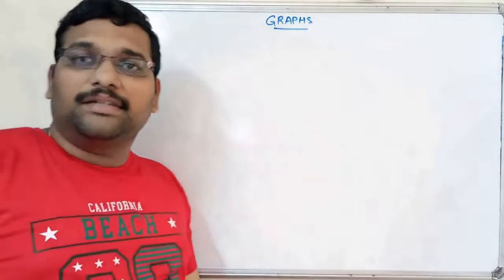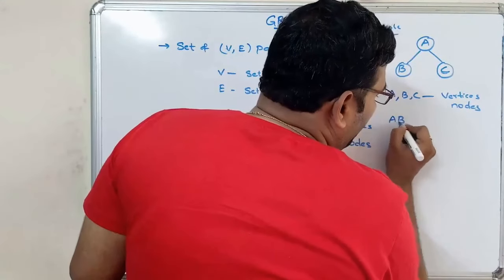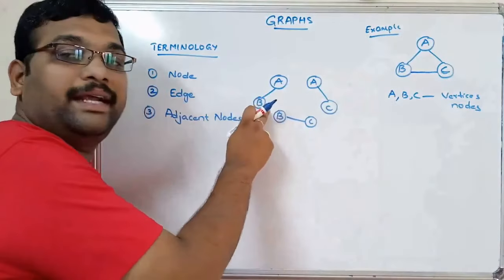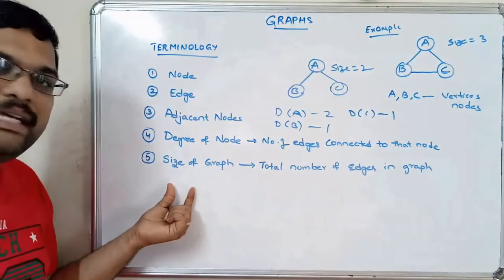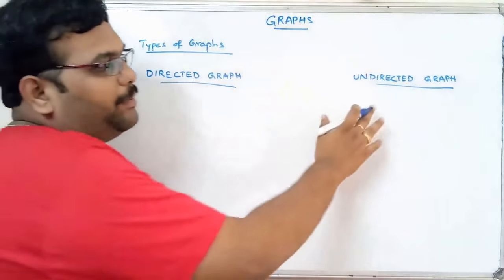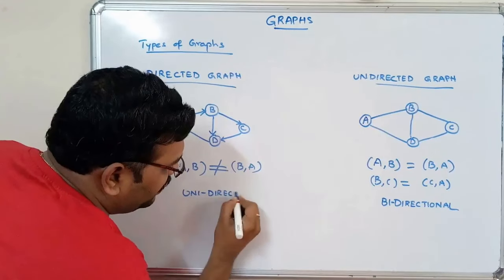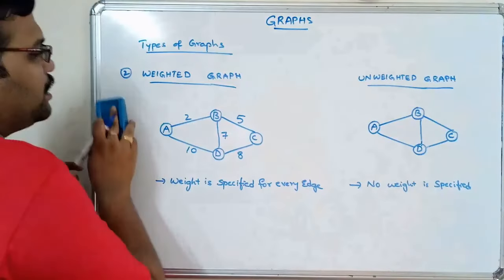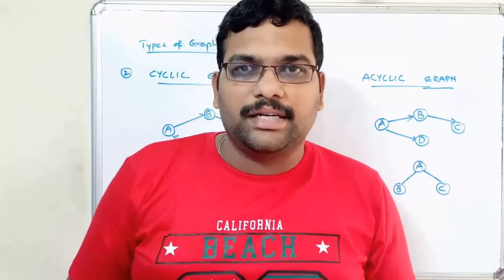INTRODUCTION TO GRAPHS IN DAA || GRAPH TERMINOLOGY || TYPES OF GRAPHS